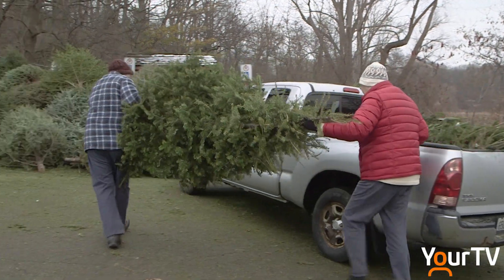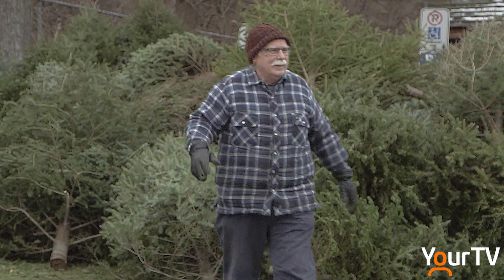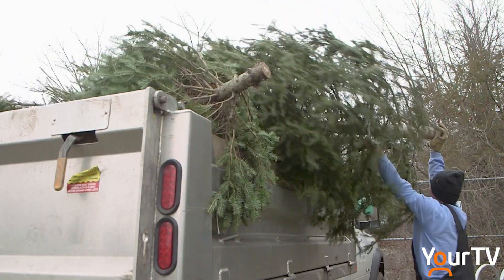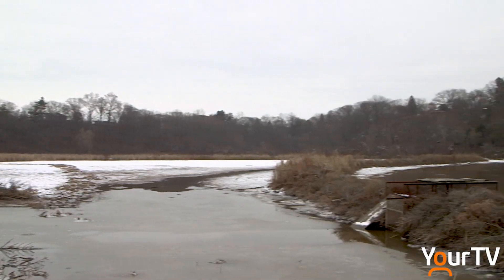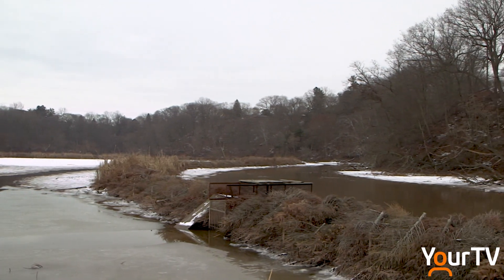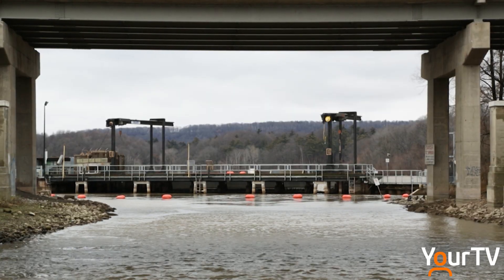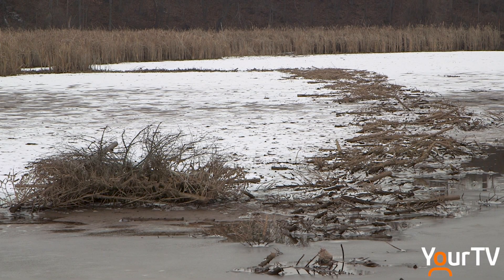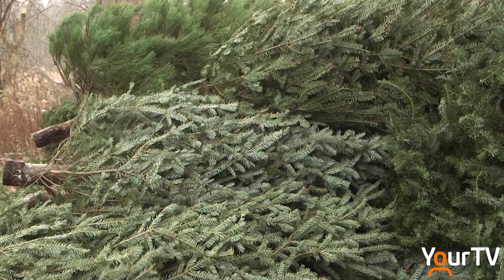Royal Botanical Garden Christmas Trees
It's a small act of generosity that has a much greater, and positive impact - environmentally. Simply donating your used Christmas tree - as long as it's a real tree - can help with multiple areas of ecological restoration around the watershed on the western end of Lake Ontario. Jason Trout reports.